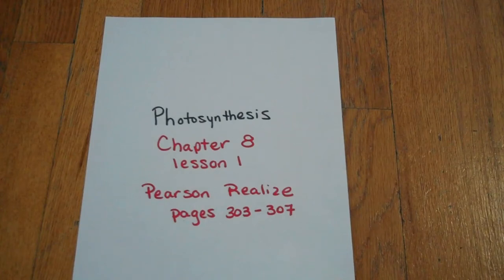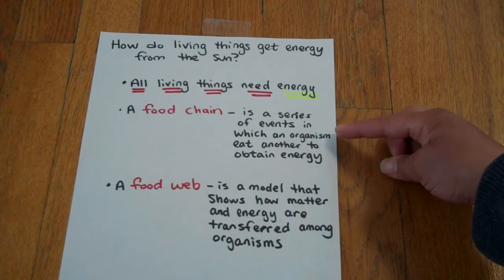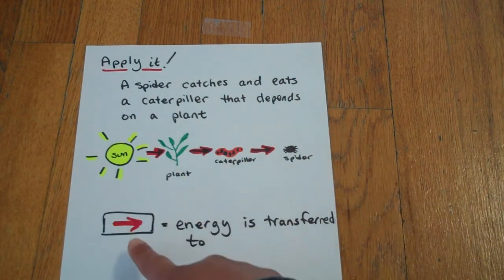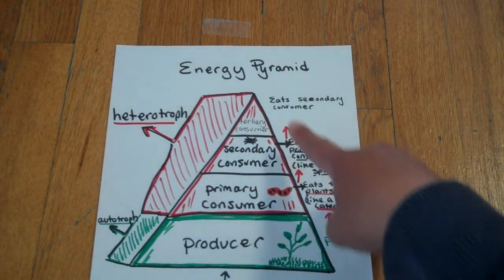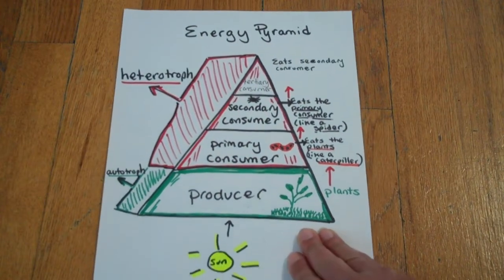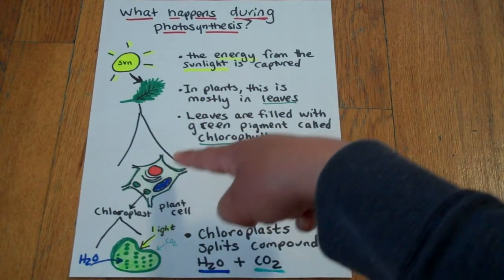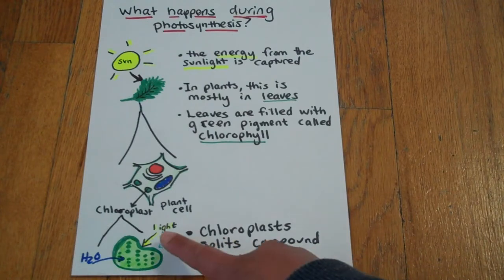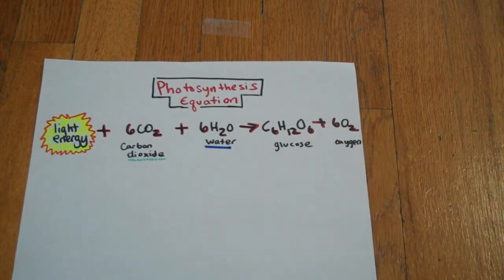Photosynthesis and Energy Transfer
How do living things get energy from the sun? And what happens during photosynthesis?